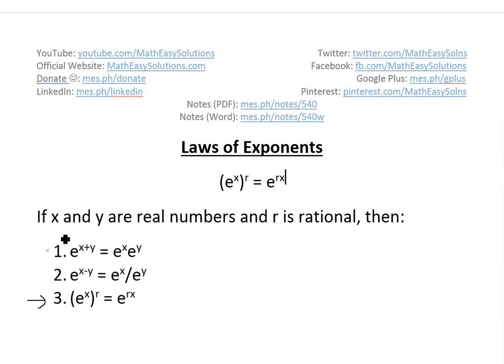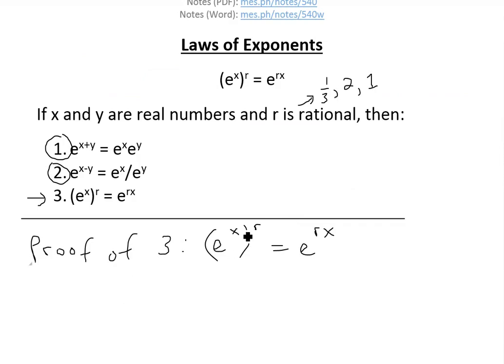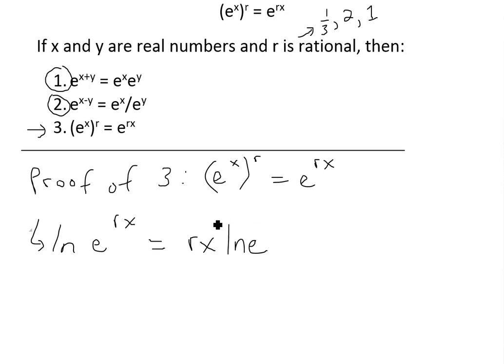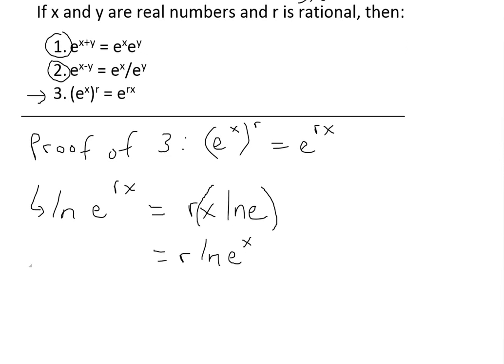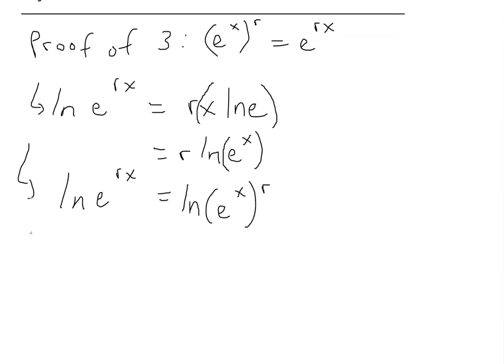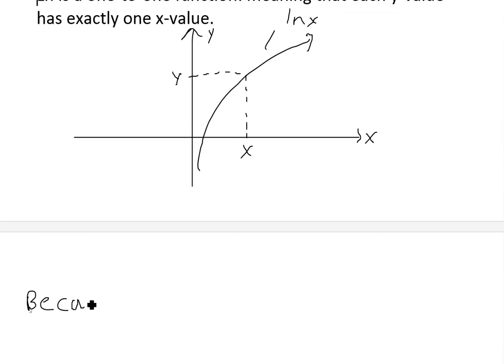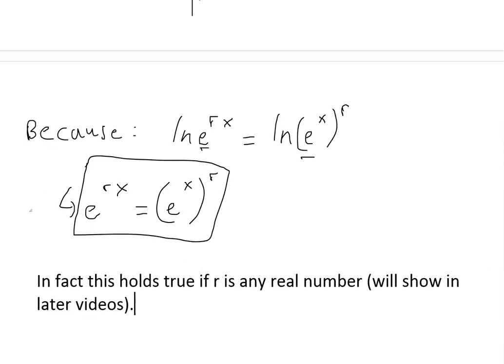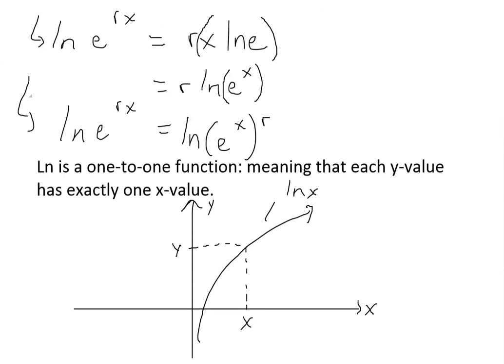Laws of Exponents: (e^x)^r = e^(rx)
In this video I go over another law of exponent and prove that (e^x)^r = e^(rx) where r is a rational number. In this proof I use a similar method as in my previous videos on the laws of exponents and utilize the natural logarithm function, ln(x), in simplifying and breaking down the function to obtain the exponent law.